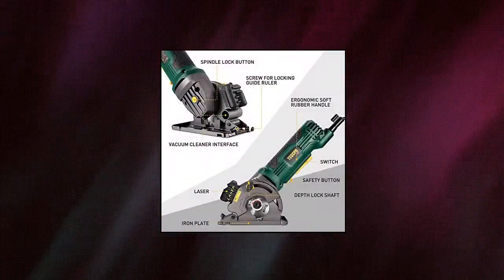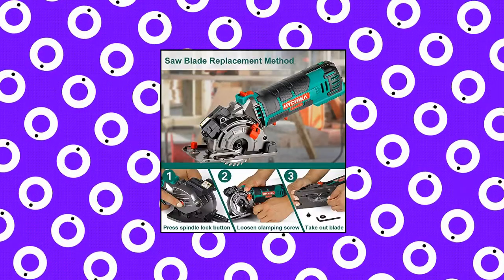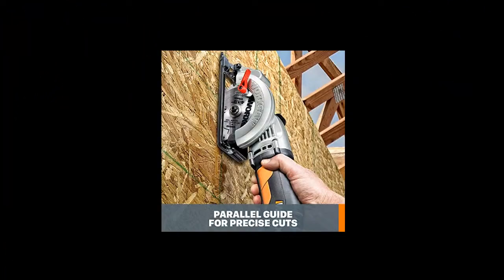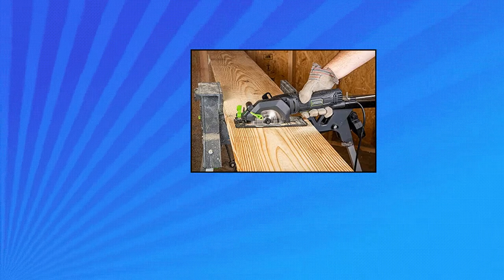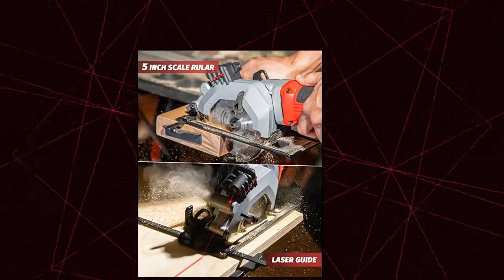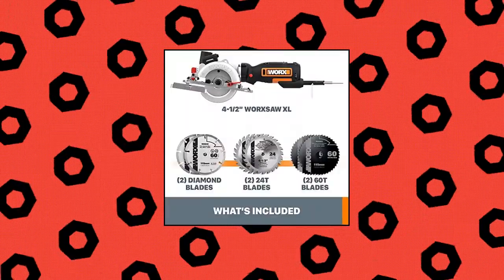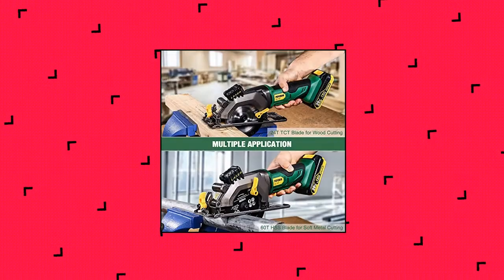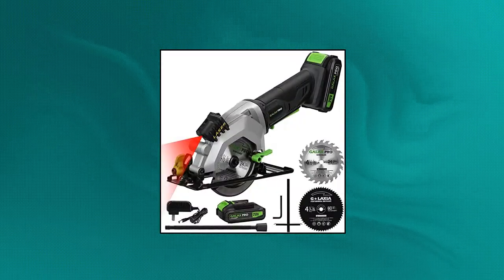top 10 mini circular saw to buy on amazon Sep 2021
TECCPO 4.8Amp, Compact Circular Saw, Laser Guide, Hand Saw, 3700 RPM

Worx WX429L 4 Amp WORXSAW 4.5  Electric Compact Circular Saw

Ginour 6.2A Small Power Saw with Laser Guide, 6 Blades

POPOMAN 20V Cordless Mini Circular Saw with Laser Guide

GALAX PRO 20V 4-1/2  Cordless Circular Saw with 2.0Ah battery

Mini Circular Saw Price :: $64.99 -- check Links For updated Price Has a Sales Rank Of - 18 in Power Circular Saws Lowest Price On Amazon  $64.78 -- check Links For updated Prices   has a users Rating   $4.3 out of 5  stars Number of user reviews   $3,498 ratings

Mini Circular Saw Price :: $59.99 -- check Links For updated Price Has a Sales Rank Of - 4 in Power Circular Saws Lowest Price On Amazon  $56.99 -- check Links For updated Prices   has a users Rating   $4.3 out of 5  stars Number of user reviews   $159 ratings

Worx WX429L 4 Amp WORXSAW 4.5  Electric Compact Circular Saw Price :: $69.99 -- check Links For updated Price Has a Sales Rank Of - 10 in Power Circular Saws Lowest Price On Amazon  $69.99 -- check Links For updated Prices   has a users Rating   $4.5 out of 5  stars Number of user reviews   $7,379 ratings

Mini Circular Saw Price :: $69.99 -- check Links For updated Price Has a Sales Rank Of - 66 in Power Circular Saws Lowest Price On Amazon   -- check Links For updated Prices   has a users Rating   $4.4 out of 5  stars Number of user reviews   $457 ratings

Genesis 4.0 Amp 4-1/2  Compact Circular Saw  GCS445SE  Price :: $39.82 -- check Links For updated Price Has a Sales Rank Of - 58 in Power Circular Saws Lowest Price On Amazon  $39.82 -- check Links For updated Prices   has a users Rating   $4.4 out of 5  stars Number of user reviews   $1,539 ratings

PowerSmart Circular Saw Price :: $49.99 -- check Links For updated Price Has a Sales Rank Of - 19 in Power Circular Saws Lowest Price On Amazon  $47.49 -- check Links For updated Prices   has a users Rating   $4.4 out of 5  stars Number of user reviews   $655 ratings

Mini Circular Saw Price ::  -- check Links For updated Price Has a Sales Rank Of - 155 in Power Circular Saws Lowest Price On Amazon   -- check Links For updated Prices   has a users Rating   $4.4 out of 5  stars Number of user reviews   $142 ratings

WORX WX427L 6A 4-1/2  Compact Circular Saw Price :: $99.99 -- check Links For updated Price Has a Sales Rank Of - 14 in Power Circular Saws Lowest Price On Amazon  $86.01 -- check Links For updated Prices   has a users Rating   $4.6 out of 5  stars Number of user reviews   $908 ratings

POPOMAN 20V Cordless Mini Circular Saw with Laser Guide Price :: $94.99 -- check Links For updated Price Has a Sales Rank Of - 44 in Power Circular Saws Lowest Price On Amazon  $94.99 -- check Links For updated Prices   has a users Rating   $4.2 out of 5  stars Number of user reviews   $940 ratings

GALAX PRO 20V 4-1/2  Cordless Circular Saw with 2.0Ah battery Price :: $67.99 -- check Links For updated Price Has a Sales Rank Of - 96 in Power Circular Saws Lowest Price On Amazon   -- check Links For updated Prices   has a users Rating   $4.2 out of 5  stars Number of user reviews   $952 ratings